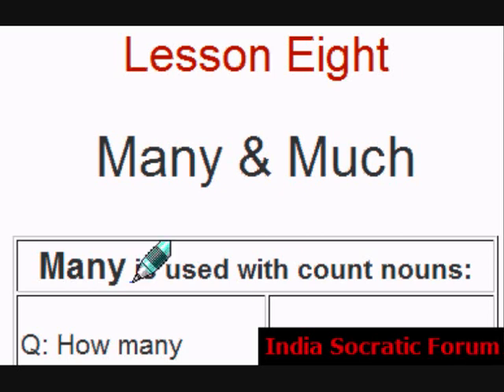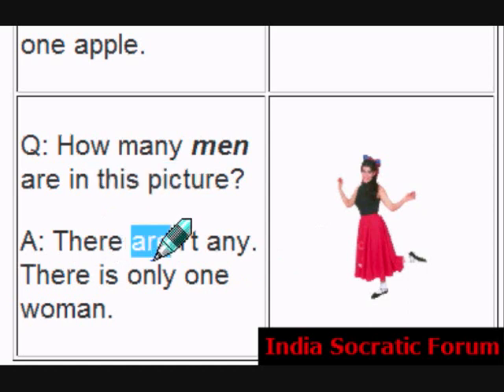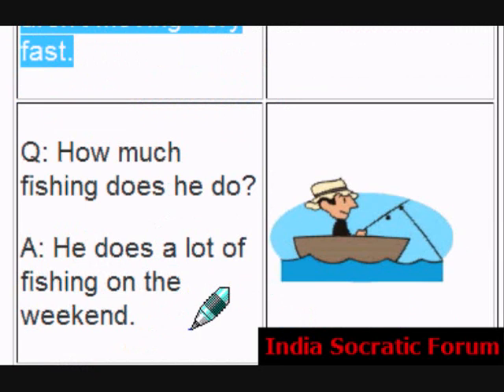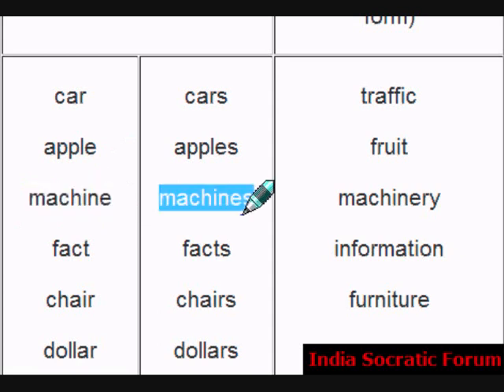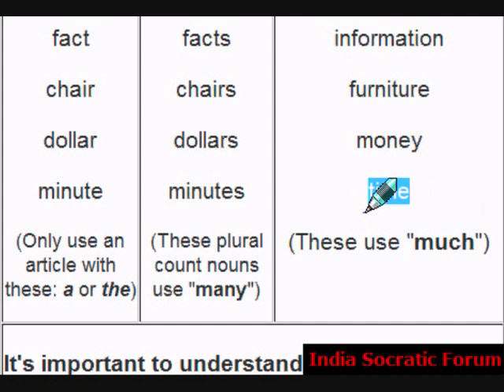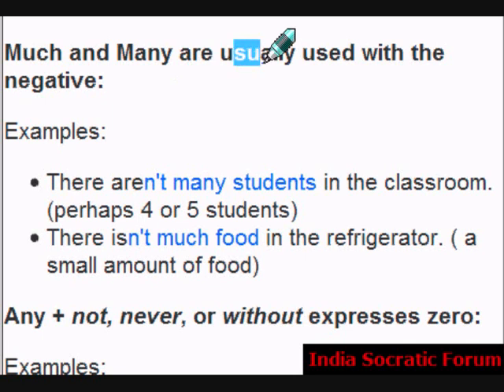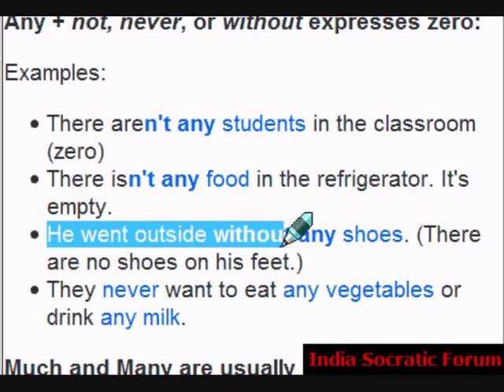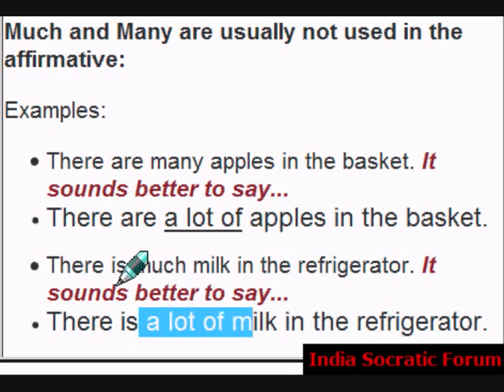8 many much